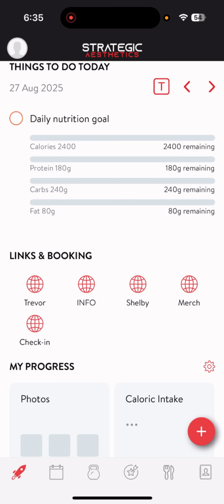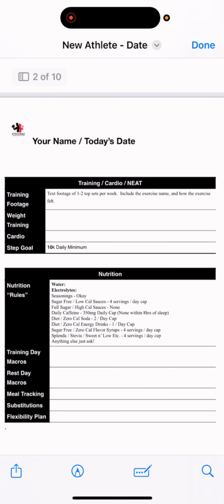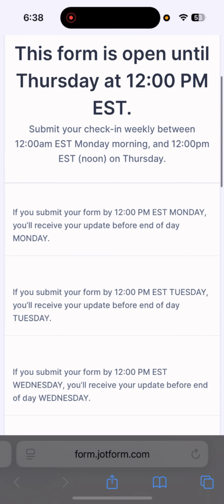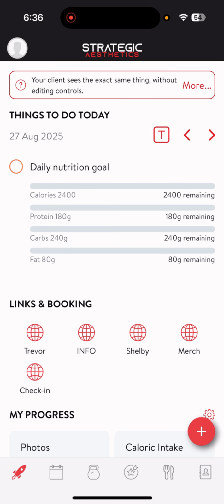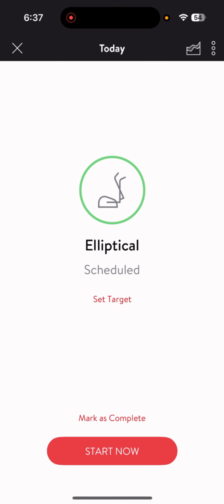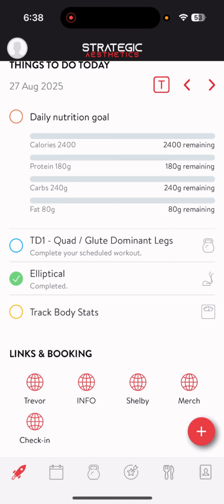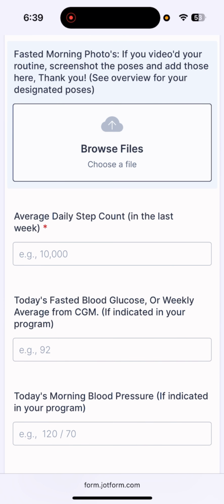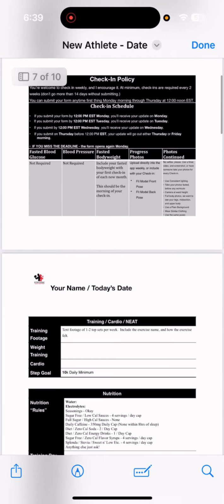Strategic Aesthetics App Overview